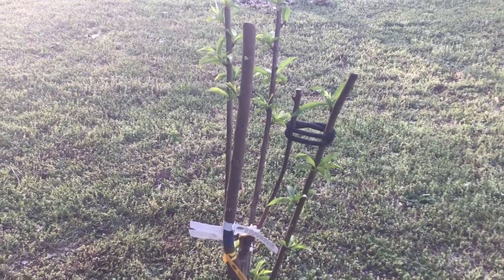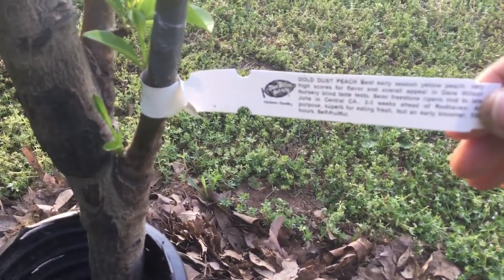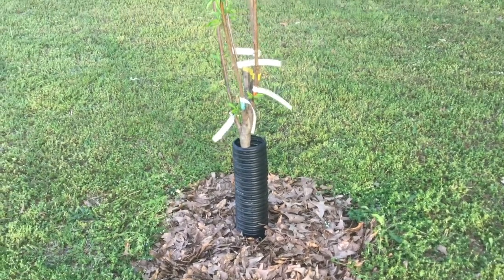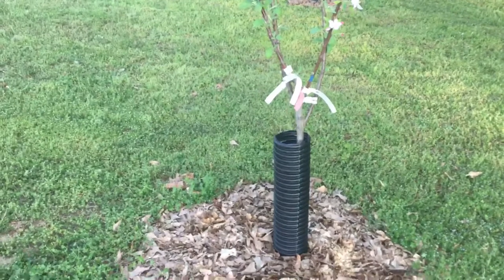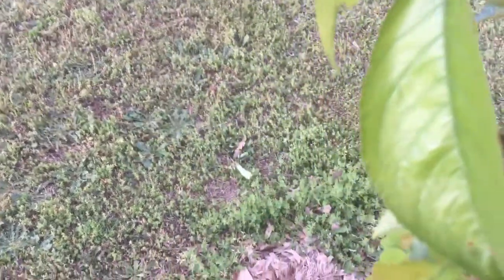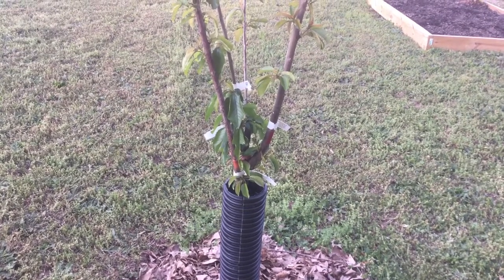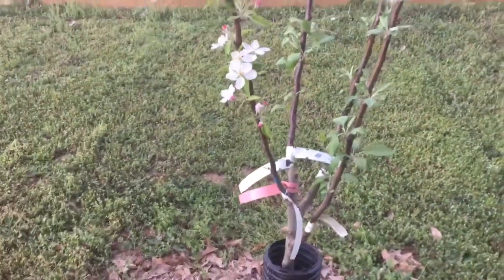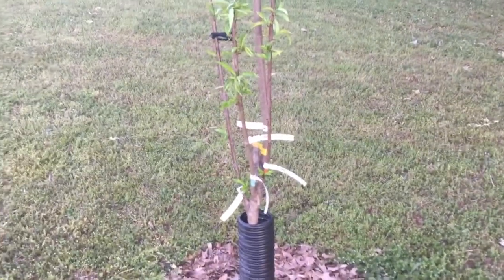Esi’s Journey To Homesteading Ep 100| Up Date on my MULTI GRAFTED FRUIT TREES!🍒🍎🍊🍏🍐